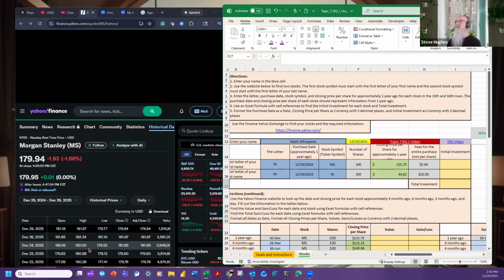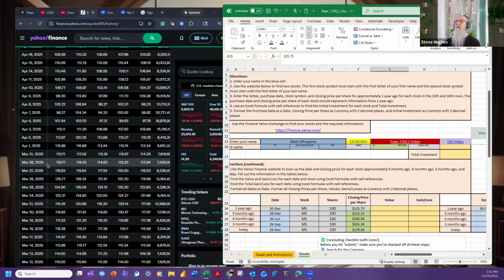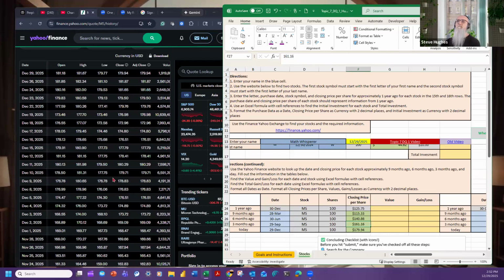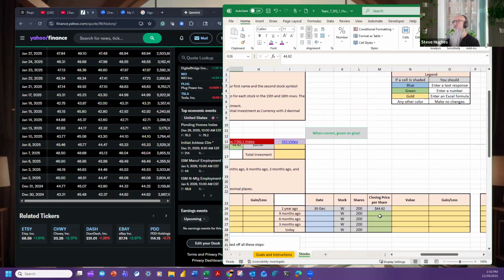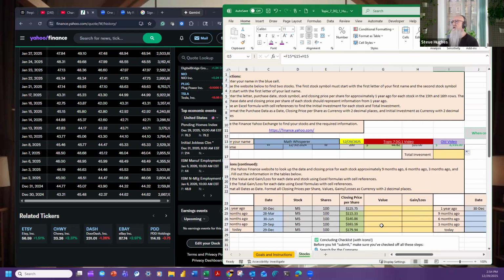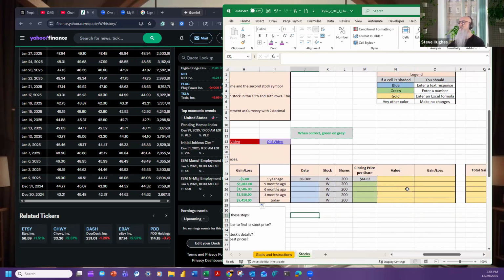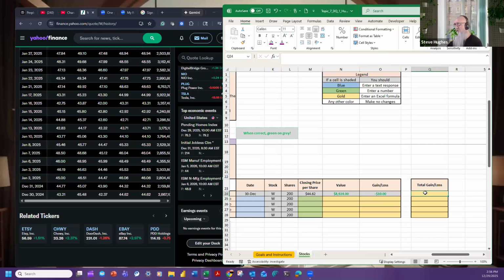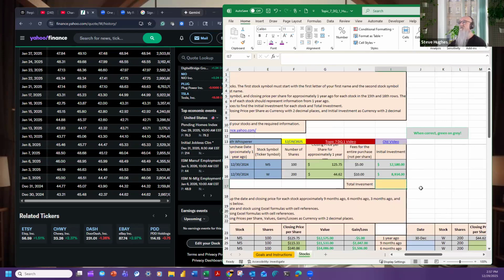💰✨ The Stock Market, Using Tickers on Yahoo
✅ Concluding Checklist
Before you hit “submit,” make sure you’ve checked off all these steps:
🔍 Search for the Company
Did you enter the company name in the “Search” bar to find its stock price?
🖱️ Access the Price History
Did you click the link in the red circle to view the stock’s details?
Did you use the menu in the red circle to look up past prices?
💰 Calculate Your Initial Investment
Did you calculate the initial investment as:= number of shares × closing price per share + fee?
📊 Compute the Value in Column G
Did you enter the formula = shares × closing price per share in column G for each stock?
📉📈 Determine Gain/Loss
Did you calculate the gain/loss for each stock as:= value of that row – initial investment?
➕ Sum Up Your Total Gain/Loss
Did you find the total gain/loss by summing the gain/loss for each stock:= sum(gain/loss of first stock, gain/loss of second stock)?
🔍 Double-Check Your Work
Did you review all your calculations and formulas for accuracy?
Did you ensure all units and numbers match your data?
🎉 You’re a Stock Market Star!
Congratulations, investor! 🚀You’ve navigated the highs and lows of the market and emerged with a clear picture of your portfolio’s performance. Now, submit your work with confidence—you’re ready for whatever the market throws your way! 💰✨